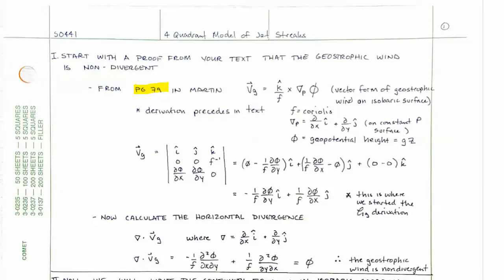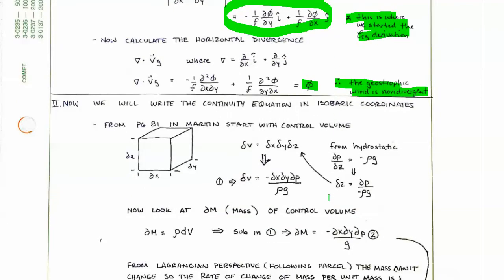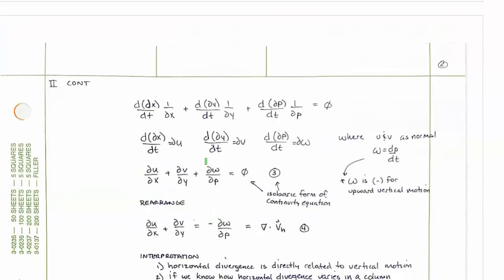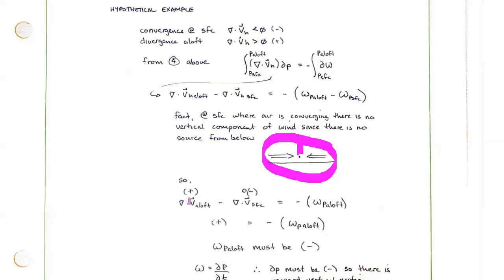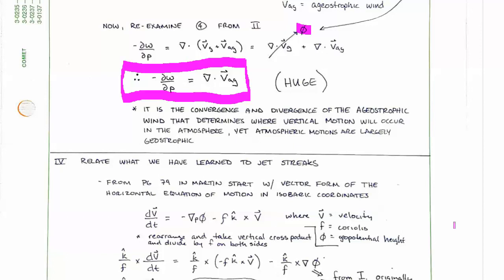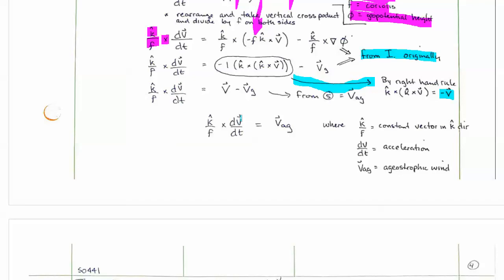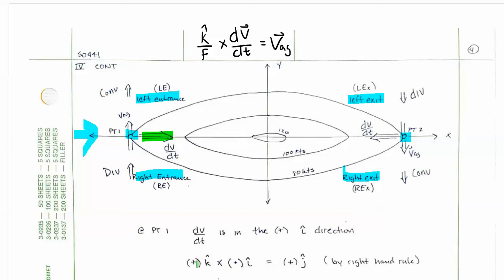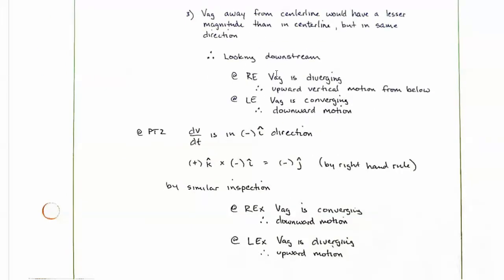4 Quad Model of Jet streaks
This is from a synoptic meteorology class I used to teach.  It has been private for the last 6 years, but I thought I would make it public in case it might help someone.